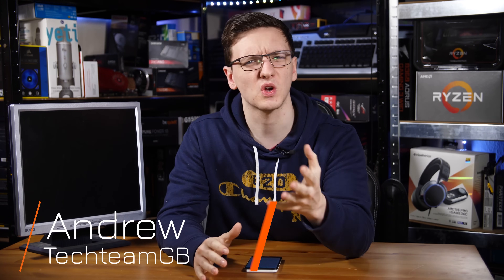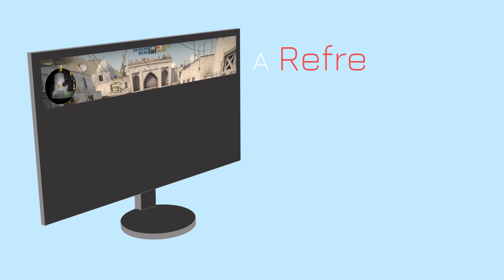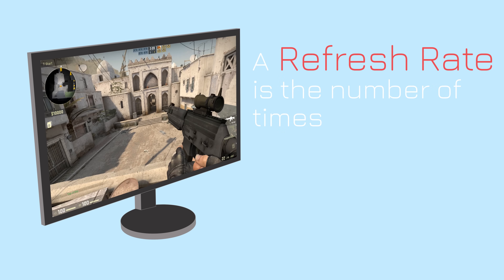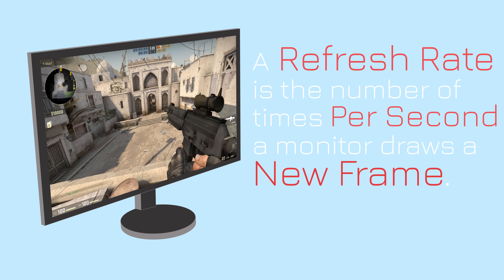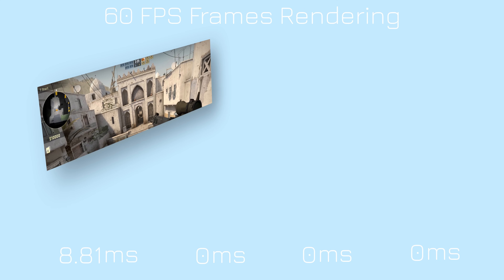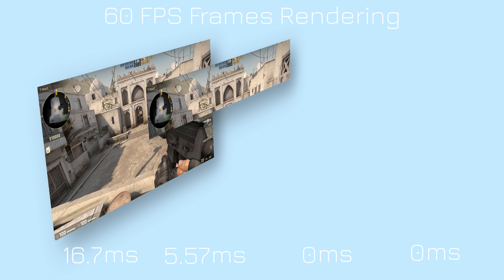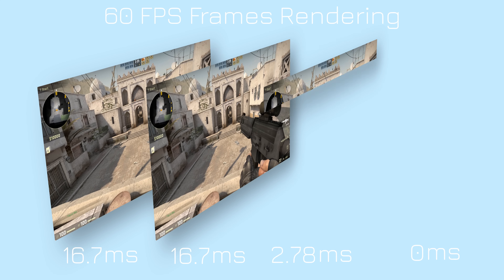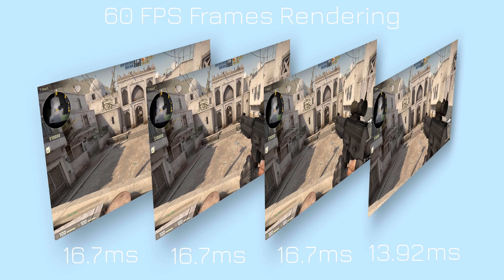Monitor Refresh Rates - Tech Explained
You’ve likely heard myself and many other tech creators talking about a monitors’ refresh rate, but if you aren’t too clear on what that is, what it means and what the differences are, this video will help.